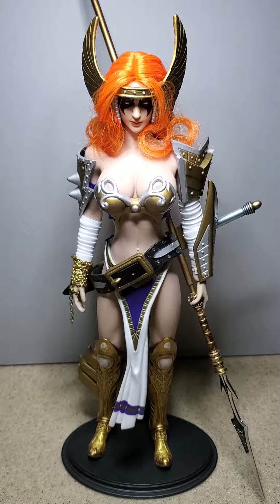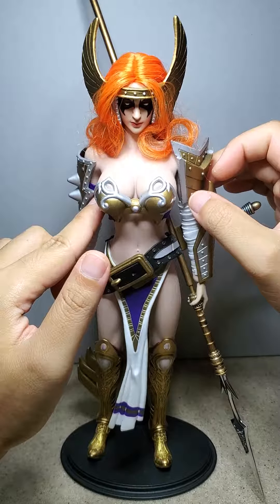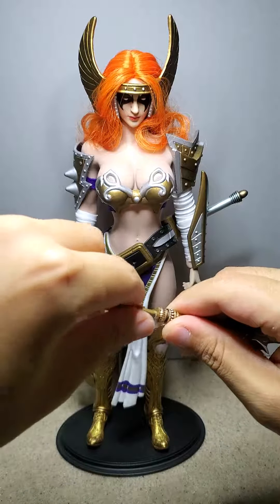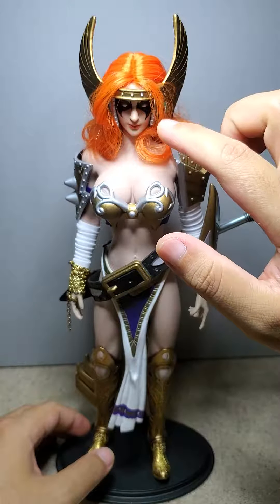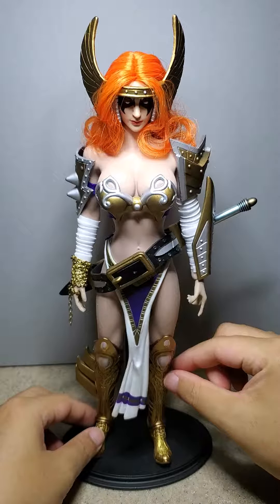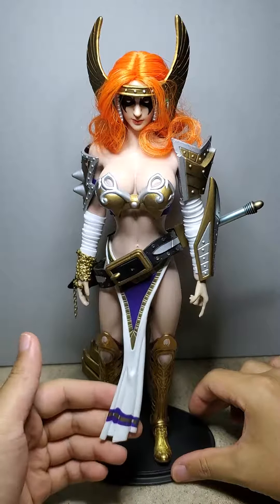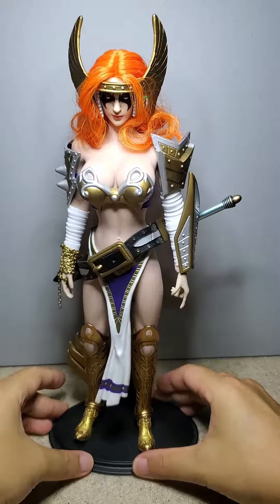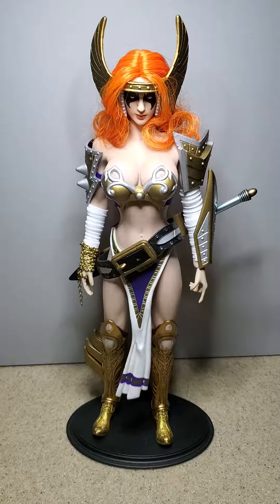1/6 scale Custom Angela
Thanks for checking out my video Check out my Facebook page which has an accumulation of customs and figures